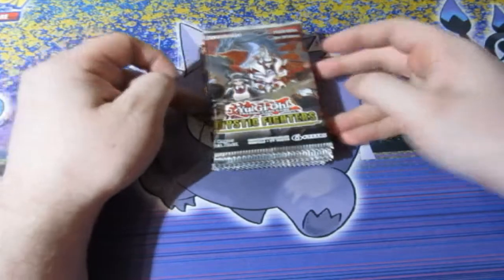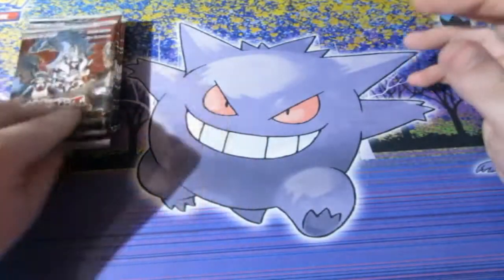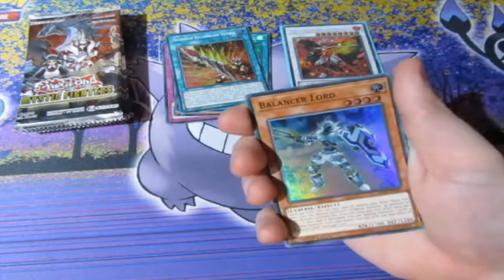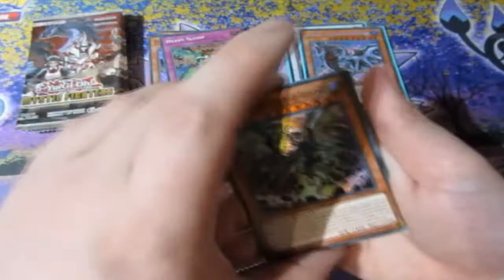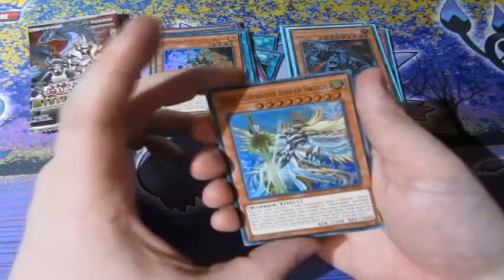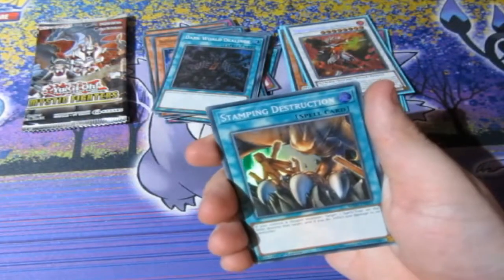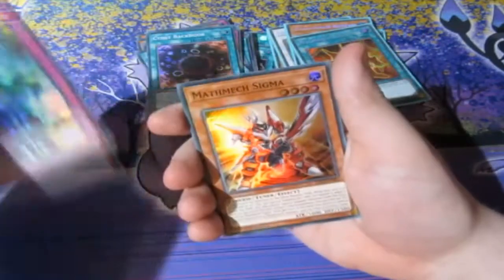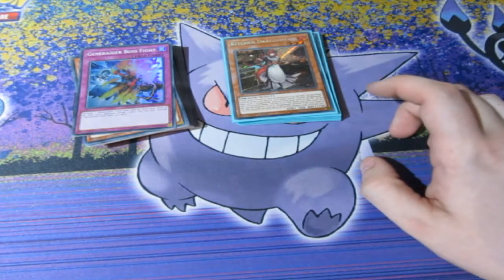Yugioh Pack Opening Mystic Fighters OMG